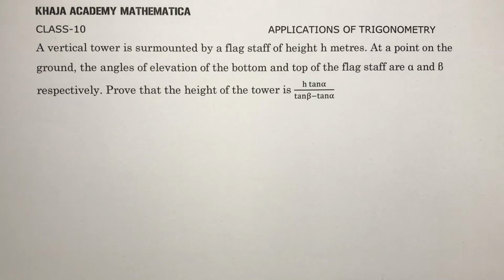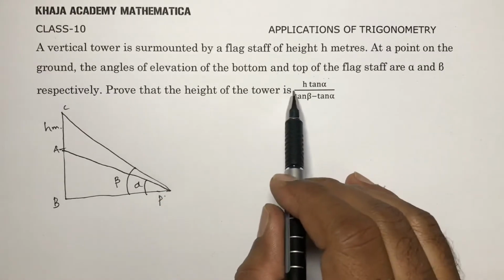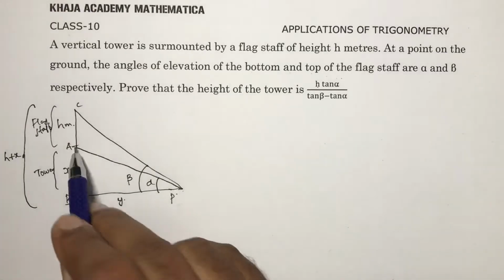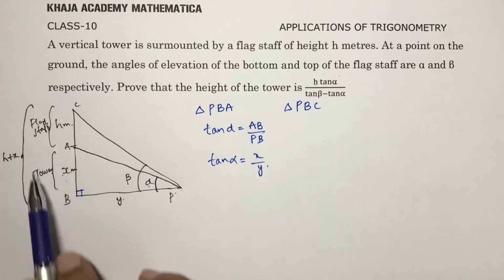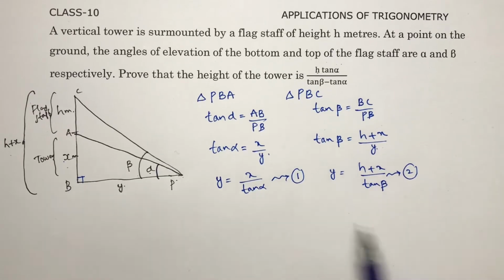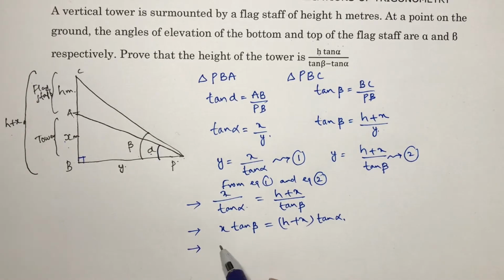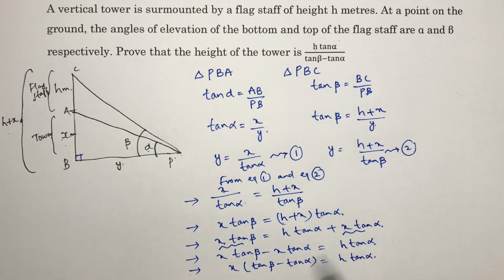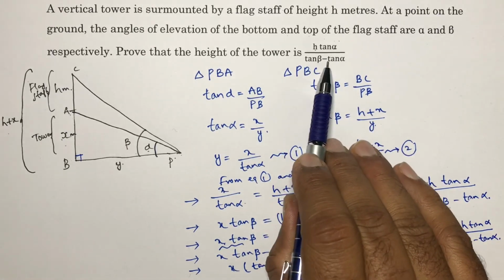A vertical tower is surmounted by a flag staff of height h m.Prove height of tower h tanα/tanβ-tanα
A vertical tower is surmounted by a flag staff of height h meters. At a point on the ground, the angles of elevation of the bottom and top of the flag staff are α and β respectively. Prove that the height of the tower is
(h tanα)/(tanβ-tanα)